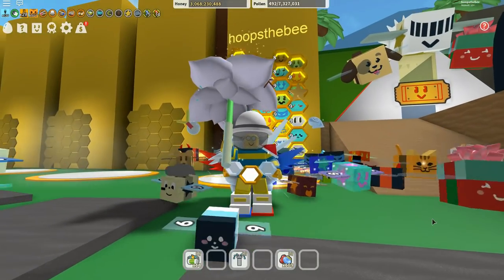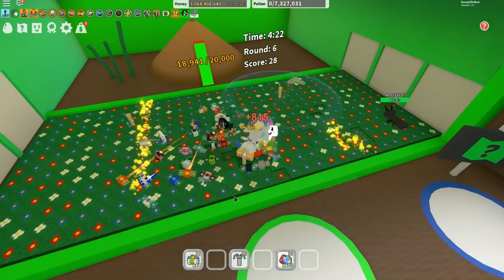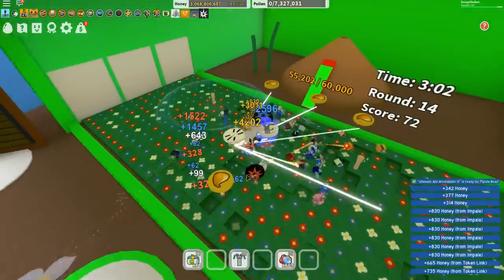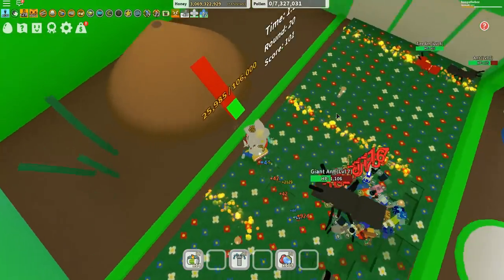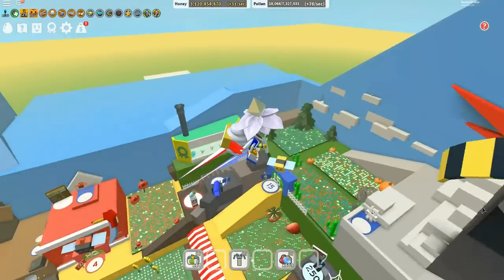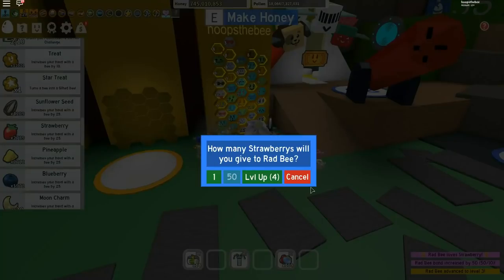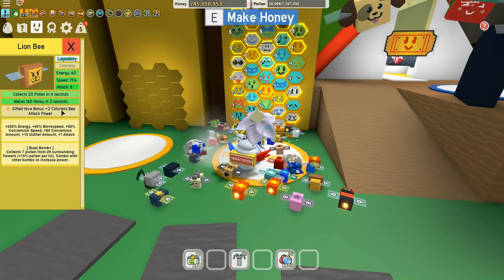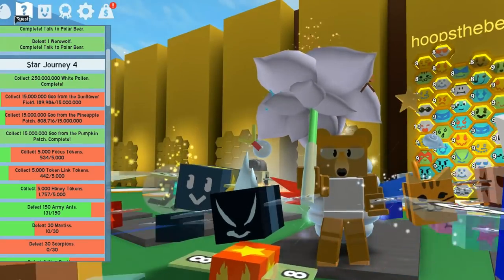How to Get a FREE Star Treat in Bee Swarm Simulator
Yay, I love getting FREE Star Treats because my Event Bees really like to eat them. So in this video I'll show you how to get a Free Star Treat to save you buying your next one for 1000 tickets.